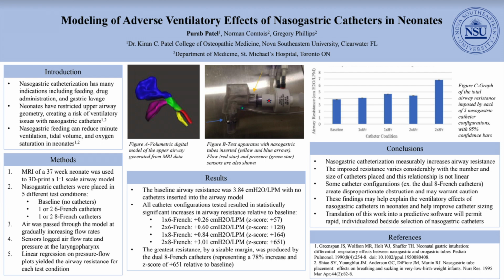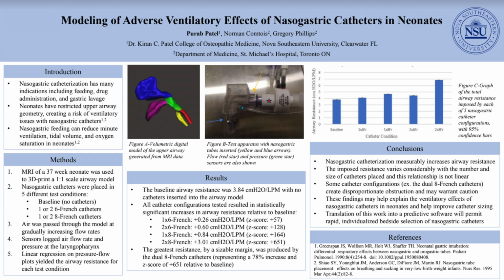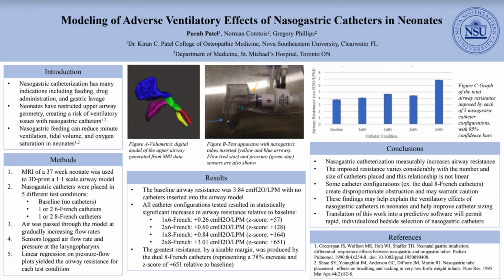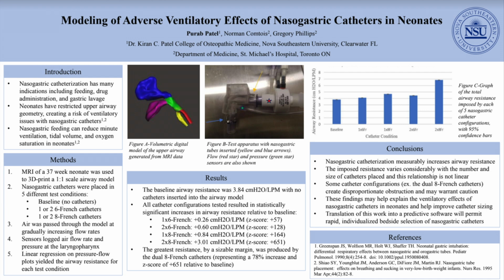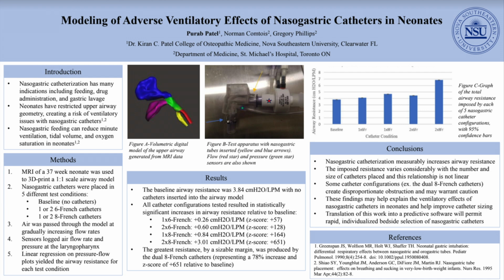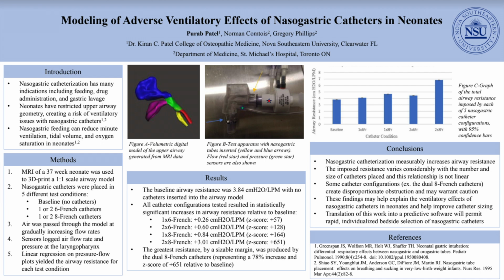Modeling of Adverse Ventilatory Effects of Nasogastric Catheters in Neonates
Modeling of Adverse Ventilatory Effects of Nasogastric Catheters in Neonates - ACP